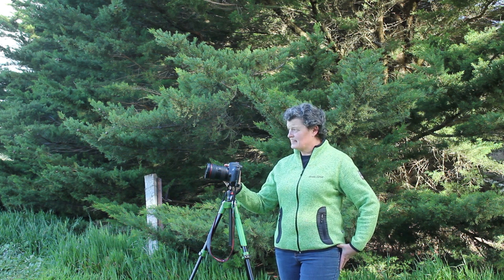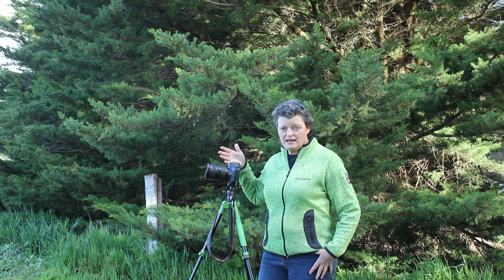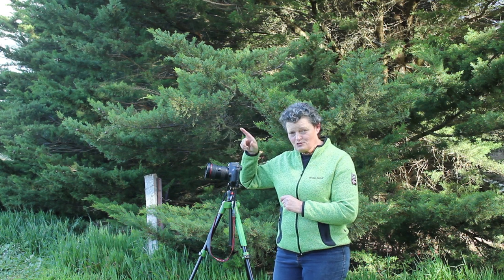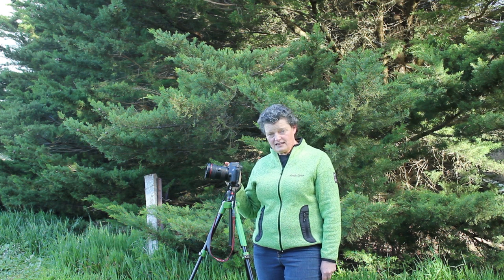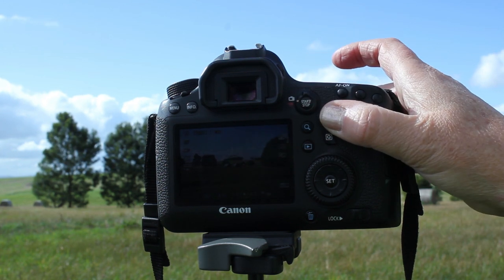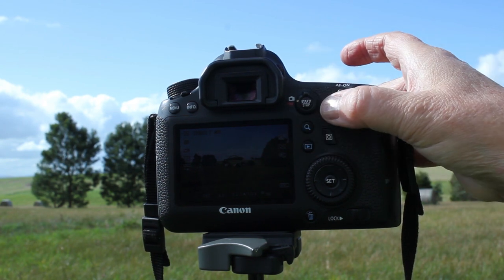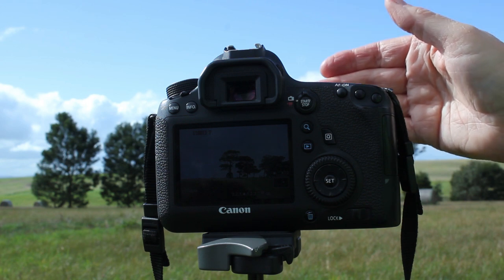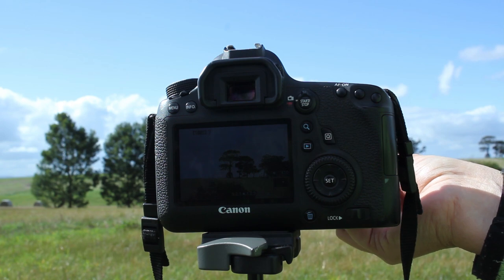How to photograph the milkyway and stars 103 - FOCUS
How to photograph the milky way and stars. A common question when starting night photography is, 'How do I focus at night'?
I show you how to do it.
This series contains all you need to know to get started in taking photos at night, including the stars and aurora.